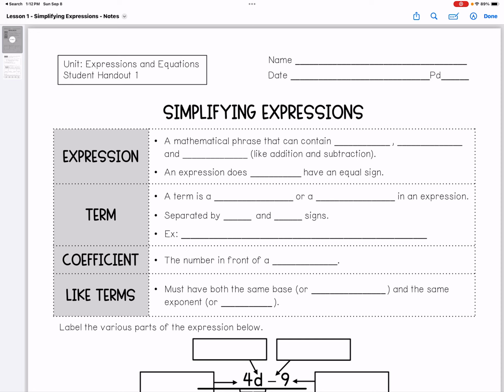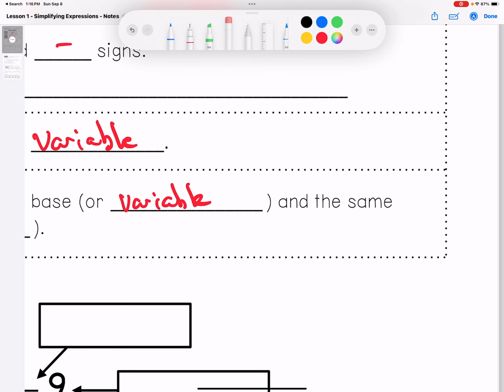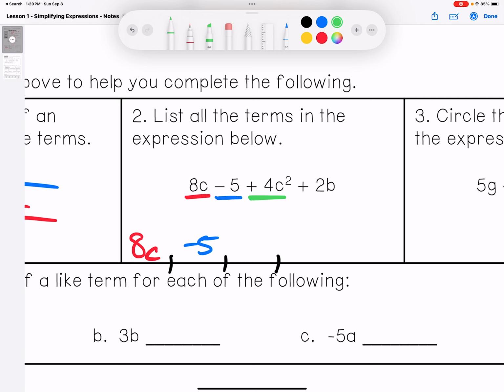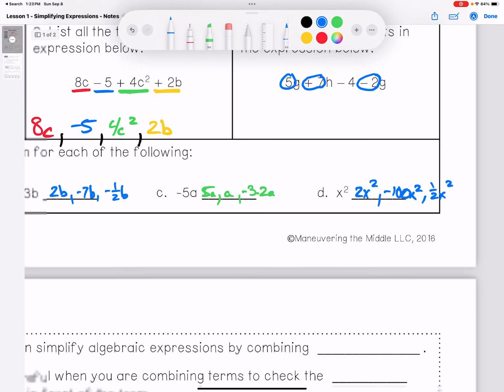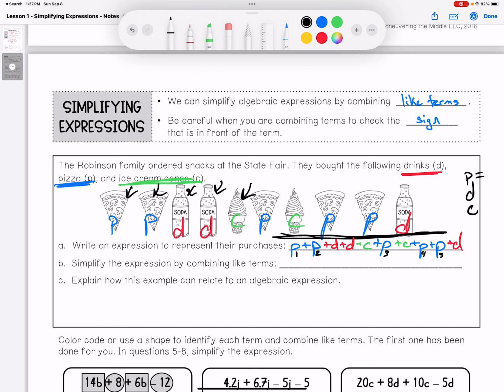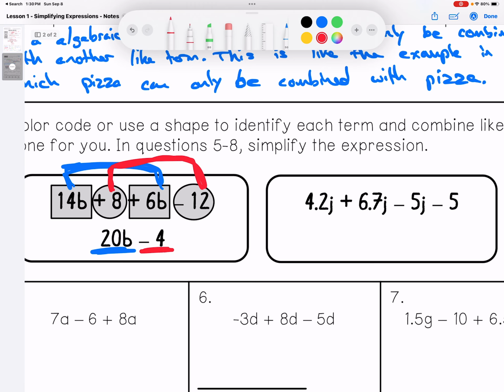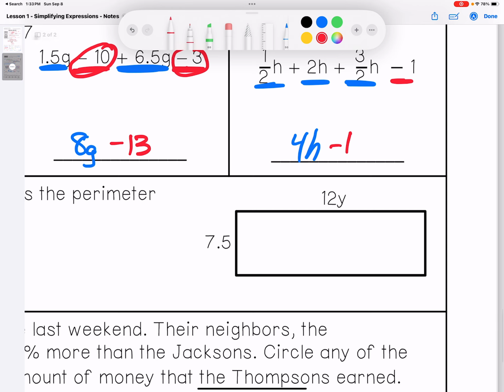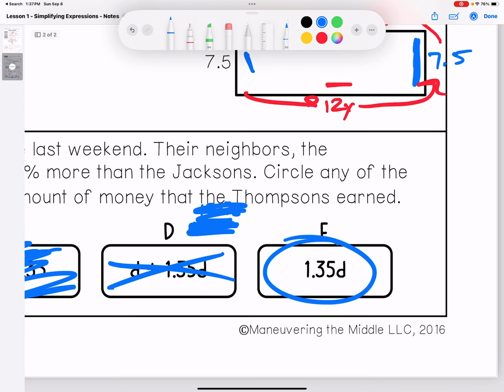Expressions & Equations - Lesson 1 - Simplifying Expressions